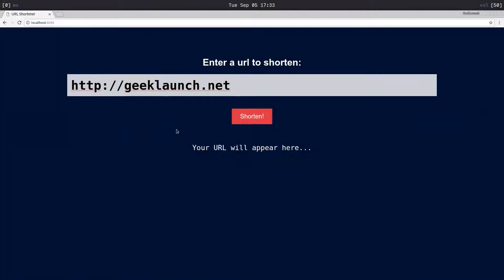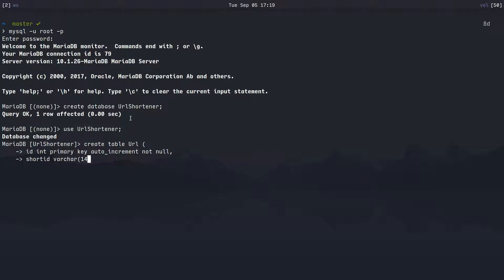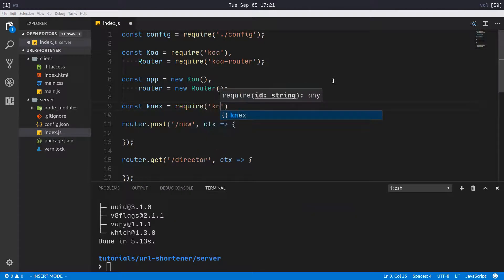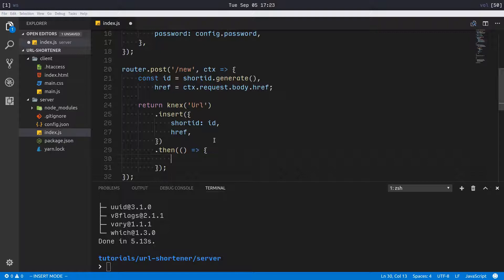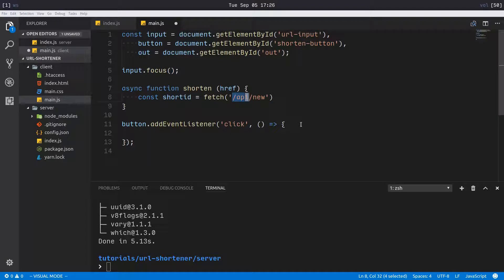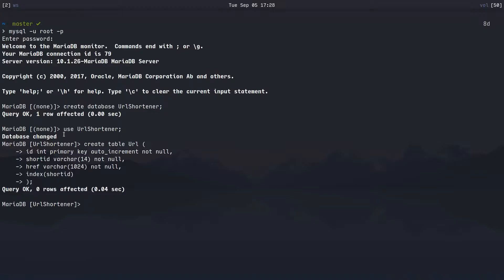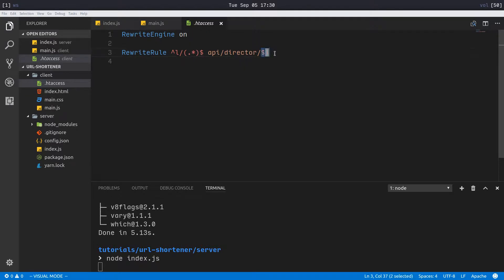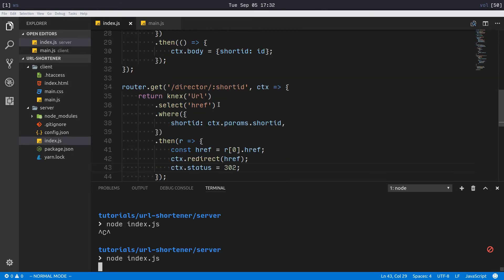How to make a URL Shortener in JavaScript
A URL Shortener turns a long, cumbersome URL into a nice, clean, short one.

GeekLaunch produces educational videos covering such topics as Linux, web development (including HTML5, CSS 3, JavaScript, and PHP), tips for power users, among many others.